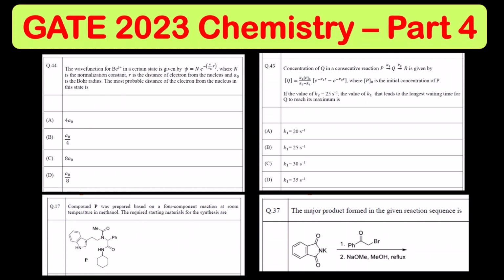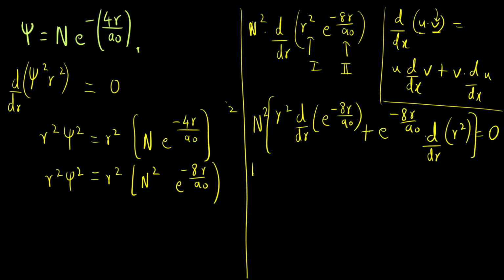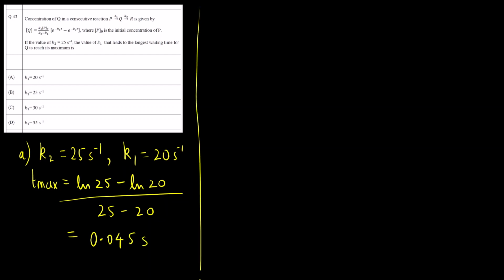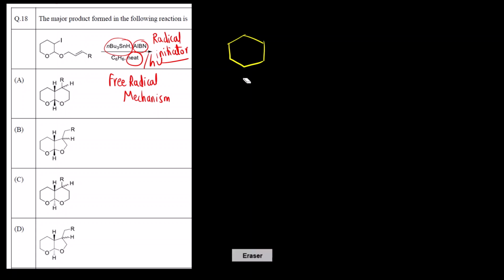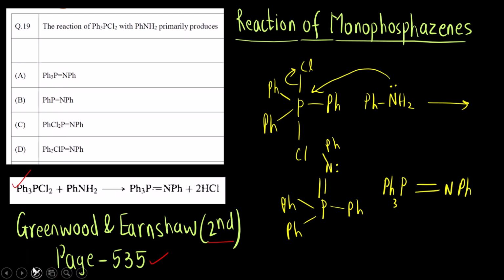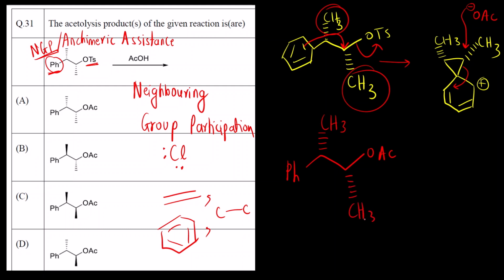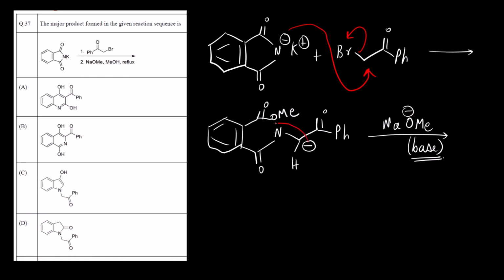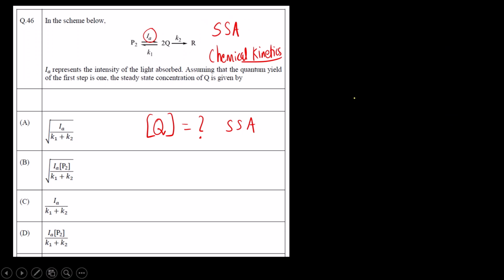GATE 2023 Chemistry Solutions - Part 4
Hello Everyone!!!

In today's video, we are going to solve some more questions in part 4.